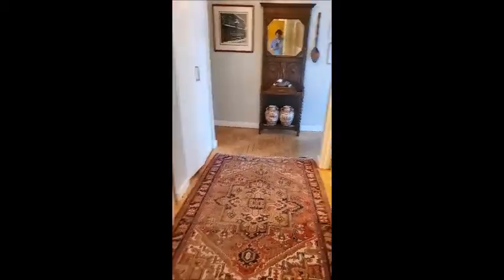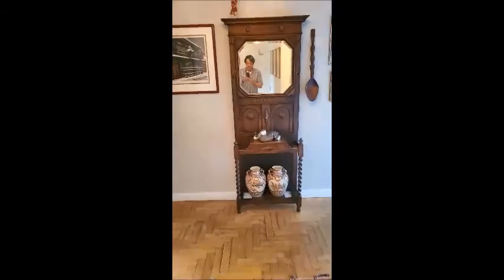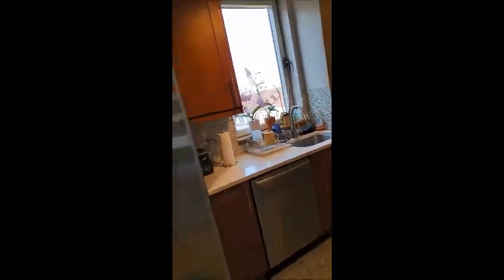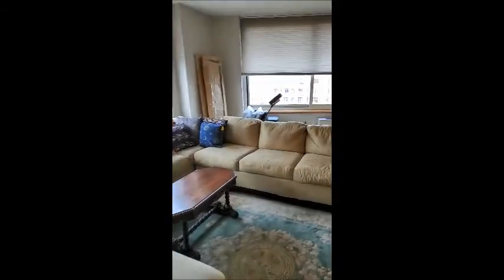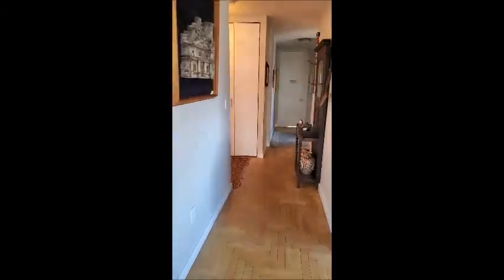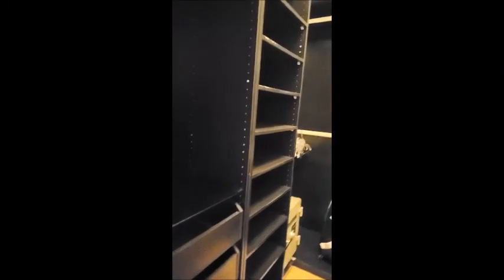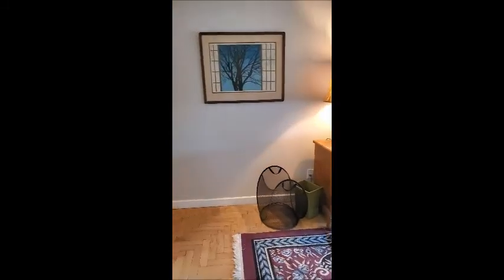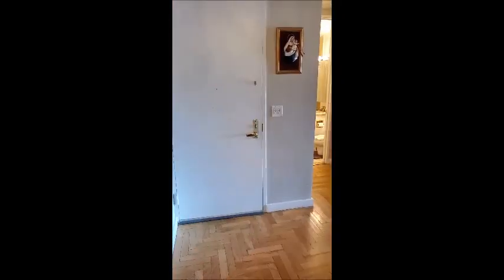Room for rent in 3 bedroom home